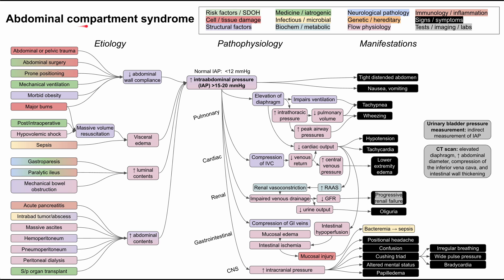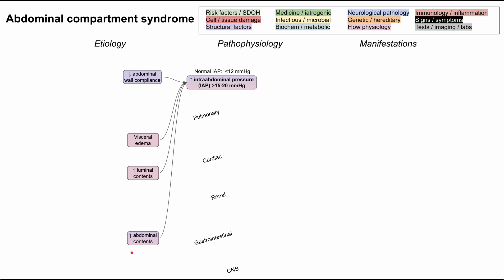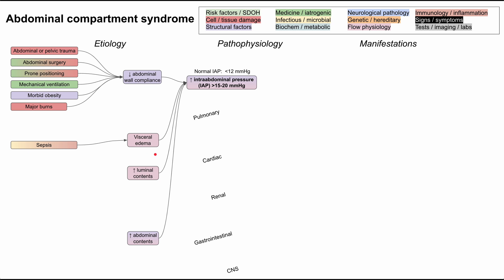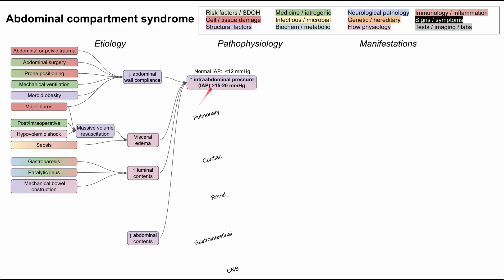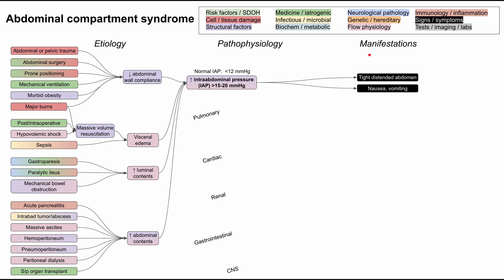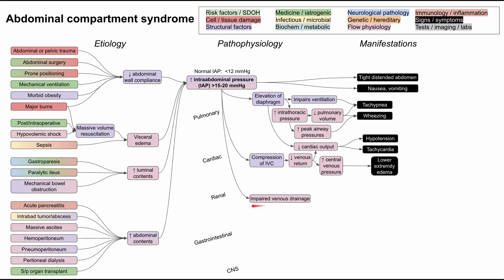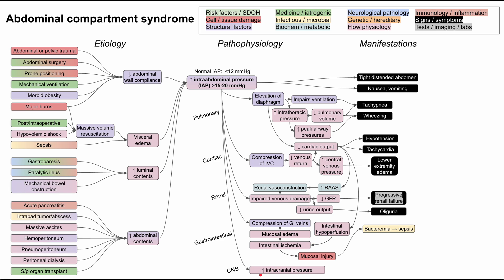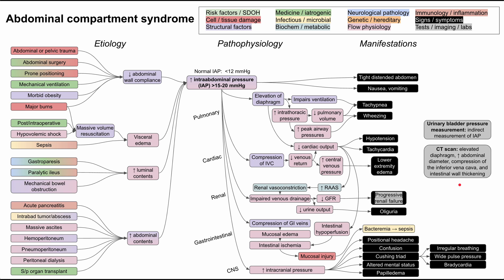Abdominal compartment syndrome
This is a flowchart on abdominal compartment syndrome, covering the etiology, pathophysiology, and manifestations.

ADDITIONAL TAGS:
Normal IAP:  12 mmHg
Structural factors
Medicine / iatrogenic
Infectious / microbial
Biochem / metabolic
Immunology / inflammation
Signs / symptoms
Tests / imaging / labs
Neurological pathology
Genetic / hereditary
Flow physiology
Pathophysiology
Etiology
Manifestations
↑ intraabdominal pressure (IAP) 15-20 mmHg
Elevation of diaphragm
Compression of IVC
↓ venous return
↓ cardiac output
Renal vasoconstriction
Impaired venous drainage
↑ RAAS
↓ GFR
↓ urine output
Compression of GI veins
Mucosal edema
Intestinal ischemia
Intestinal hypoperfusion
Mucosal injury
Bacteremia → sepsis
Impairs ventilation
↑ intrathoracic pressure
↓ pulmonary volume
↑ peak airway pressures
Tachypnea
Wheezing
↑ intracranial pressure
Hypotension
Tachycardia
Tight distended abdomen
Nausea, vomiting
Progressive renail failure
Oliguria
↑ central venous pressure
Lower extremity edema
Positional headache
Confusion
Altered mental status
Papilledema
↓ abdominal wall compliance
Visceral edema
↑ luminal contents
↑ abdominal contents
Cushing triad
Wide pulse pressure
Bradycardia
Irregular breathing
Abdominal surgery
Major burns
Prone positioning
Abdominal or pelvic trauma
Mechanical ventilation
Morbid obesity
Sepsis
Massive volume resuscitation
Post/intraoperative
Hypovolemic shock
Gastroparesis
Paralytic ileus
 Mechanical bowel obstruction
Acute pancreatitis
Intrabd tumor/abscess
Massive ascites
Hemoperitoneum
Pneumoperitoneum
Peritoneal dialysis
S/p organ transplant
Urinary bladder pressure measurement: indirect measurement of IAP
CT scan: elevated diaphragm, ↑ abdominal diameter, compression of the inferior vena cava, and intestinal wall thickening
Pulmonary
Cardiac
Renal
Gastrointestinal CNS